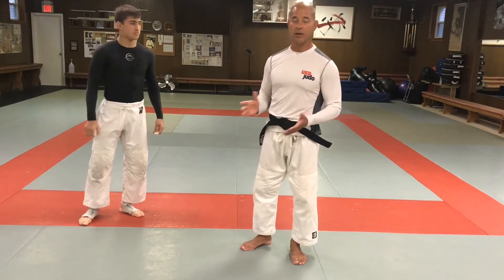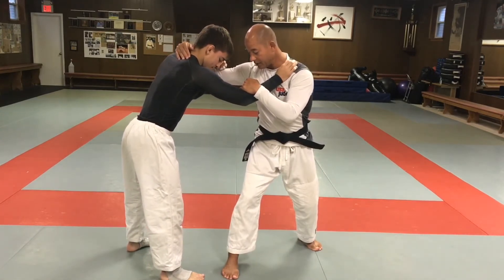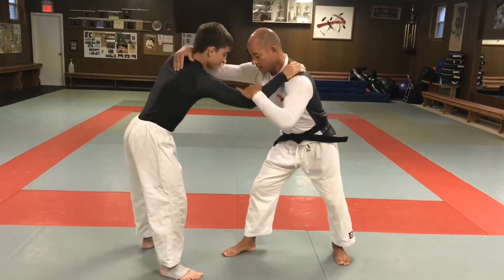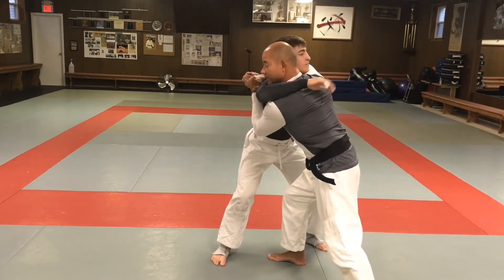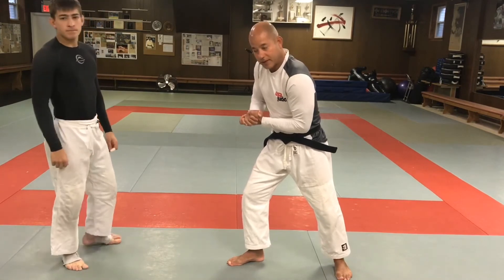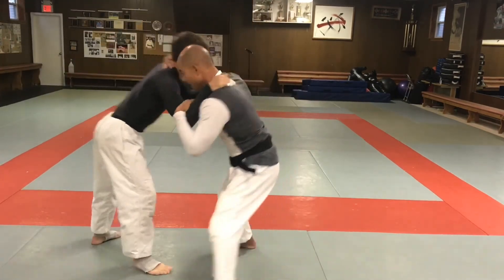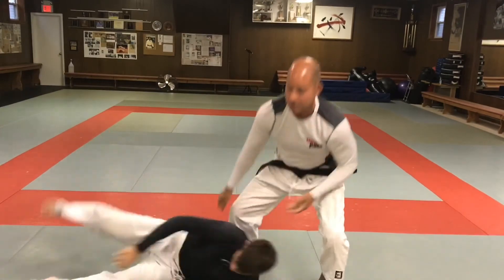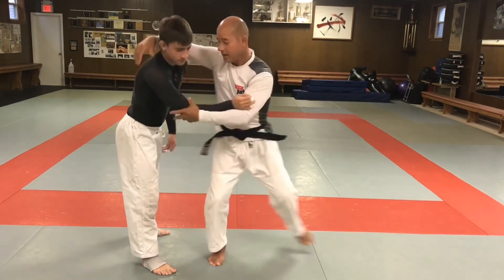3 simple no Gi head lock variations everyone should know.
No Gi judo class at Cranford JKC focusing on head lock variations. Go here to see our website and schedule;